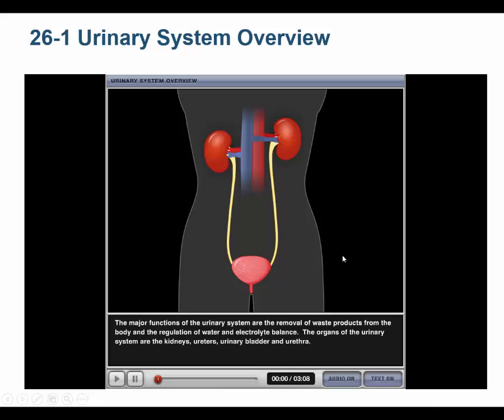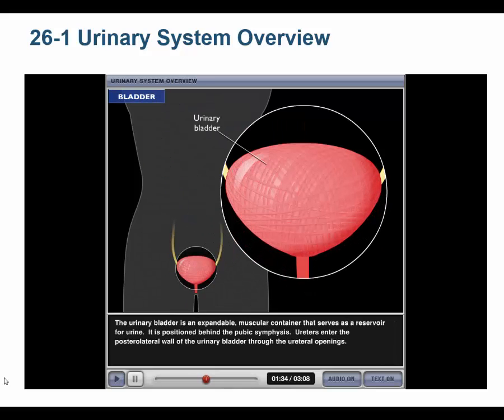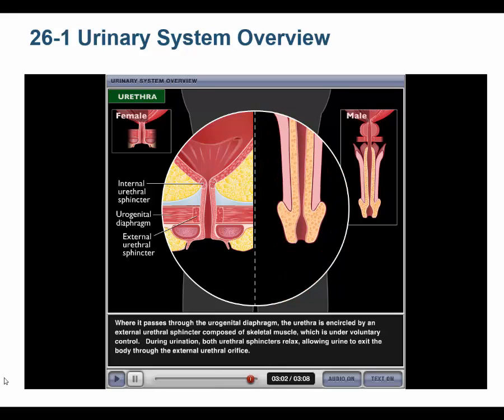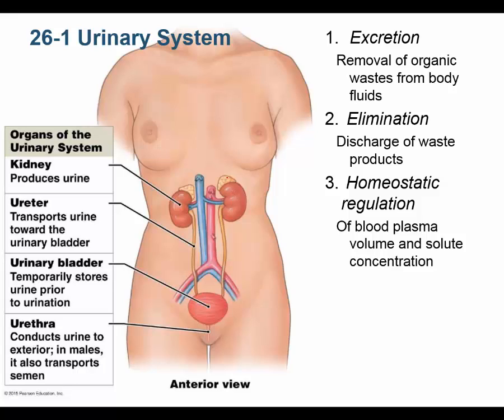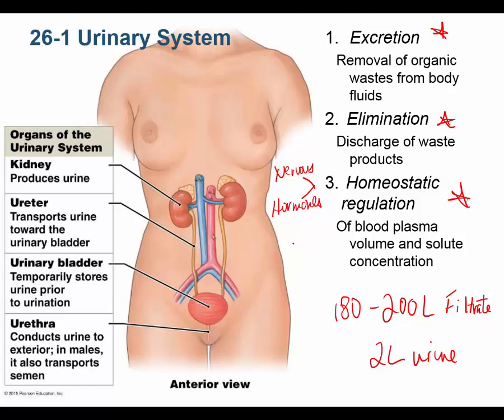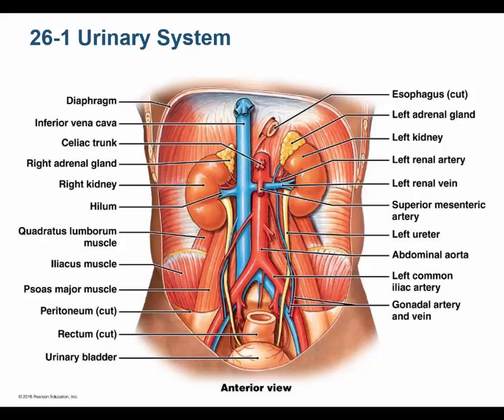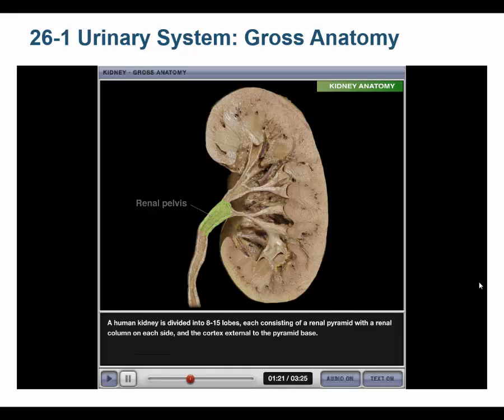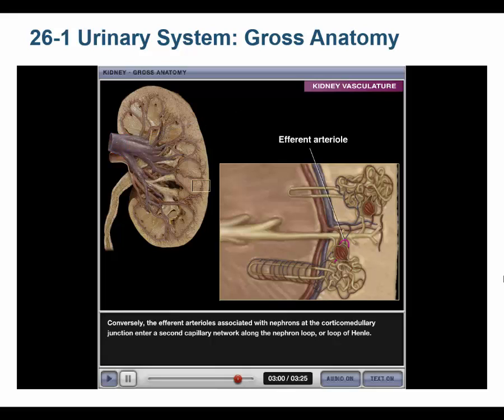Urinary System Jeffrey Kiggins lectures 1of5